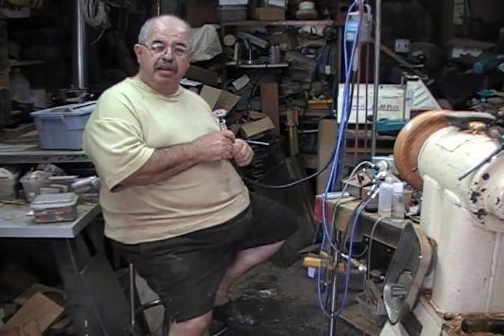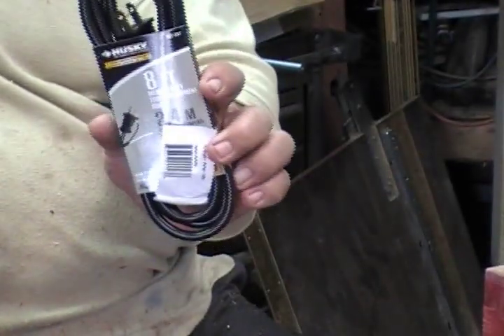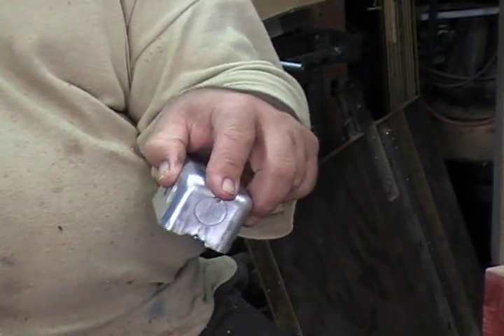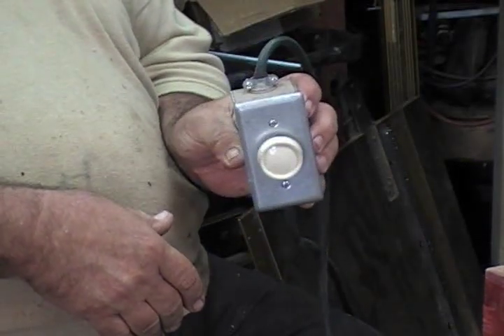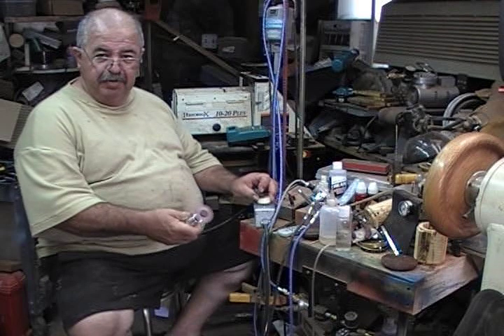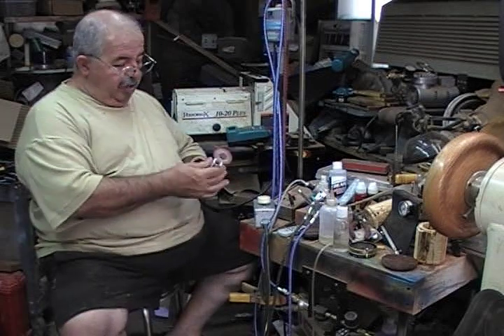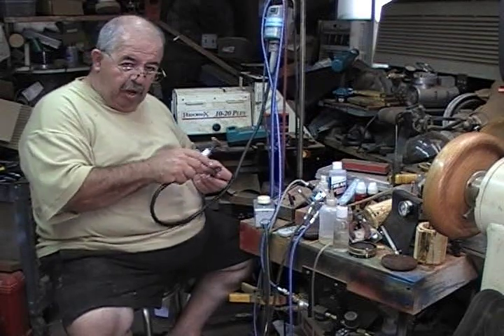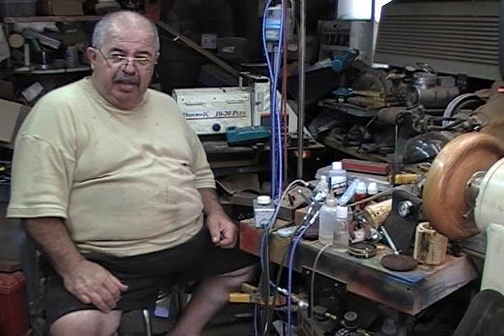speed Controller Basics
How to make a speed controller for your motor grinder